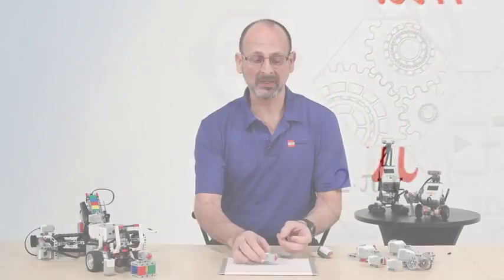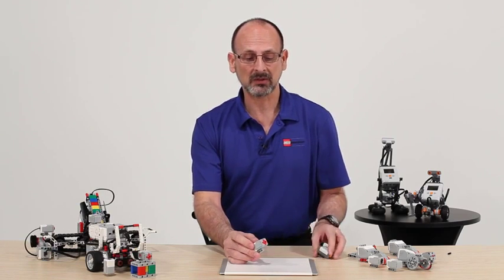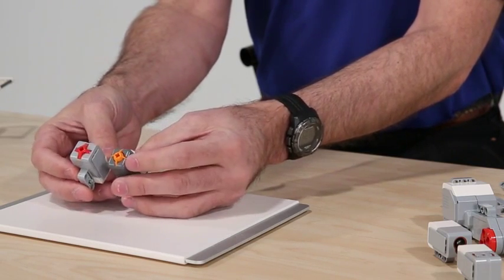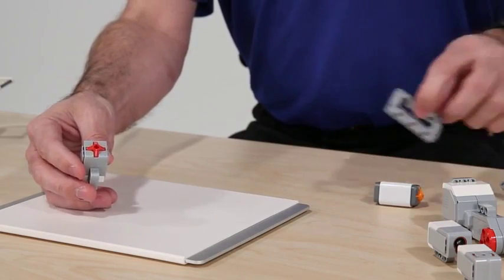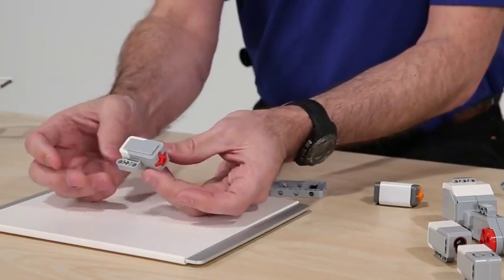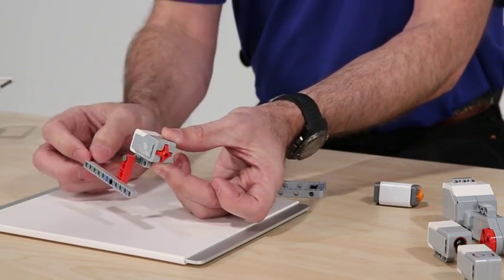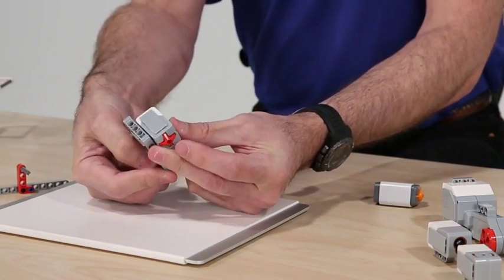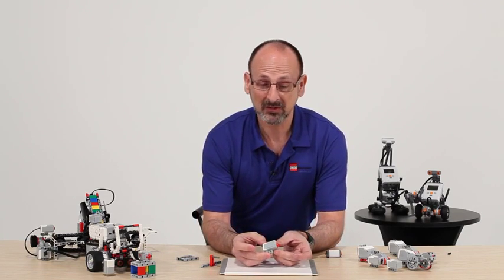LEGO 45507 | Обзор датчика касания EV3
Аналоговый датчик касания EV3 является простым, но исключительно точным инструментом, определяющим, когда нажата или отпущена его передняя кнопка, и считающим одиночные и множественные нажатия. Ученики могут создавать системы управления пуском и остановкой, роботов для прохождения лабиринтов и раскрывать возможности использования технологии в таких устройствах, как цифровые музыкальные инструменты, компьютерные клавиатуры и кухонное оборудование.